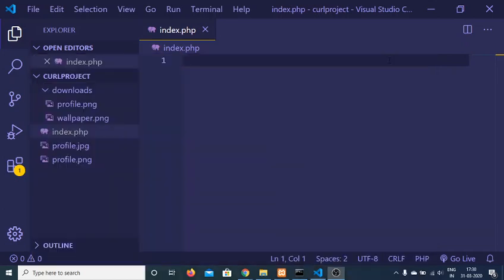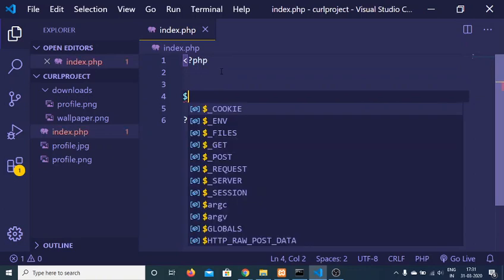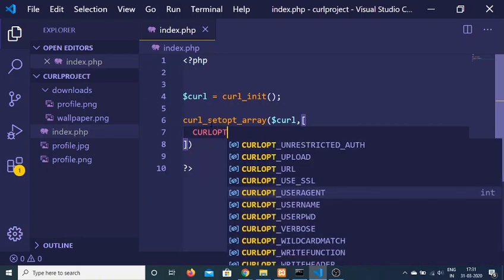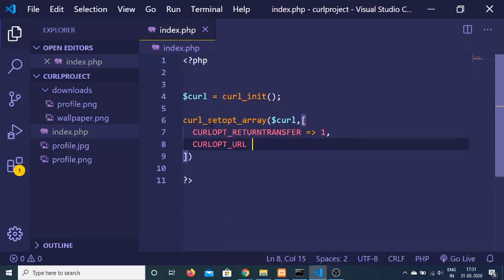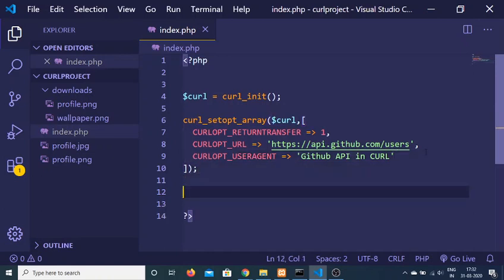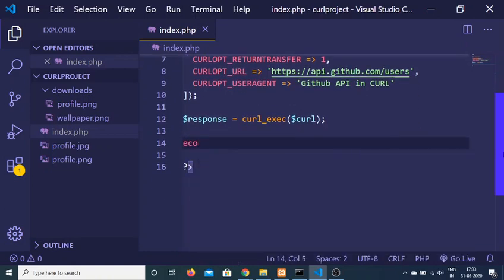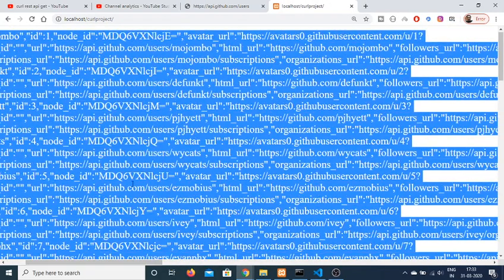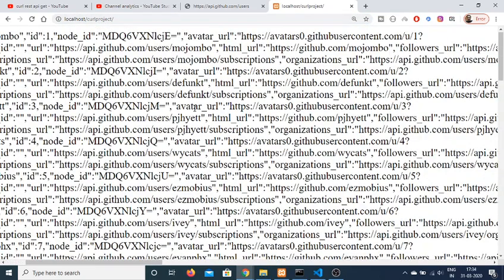PHP cURL Script to Make a Get Request to REST API Of Github to Return JSON Data Full Example